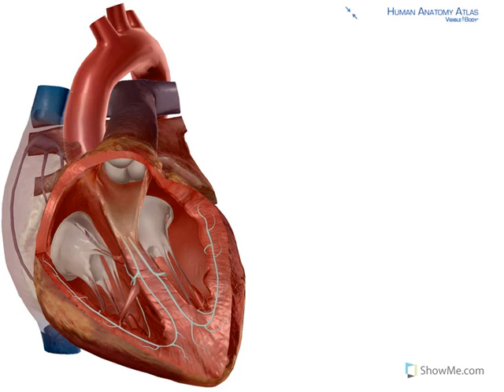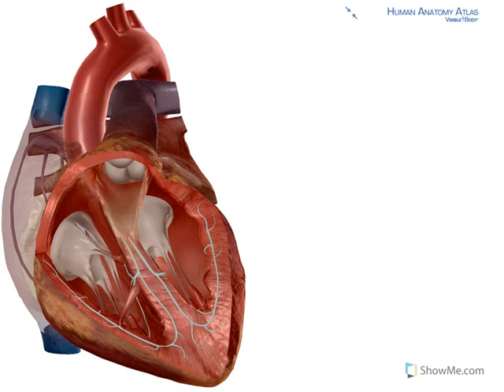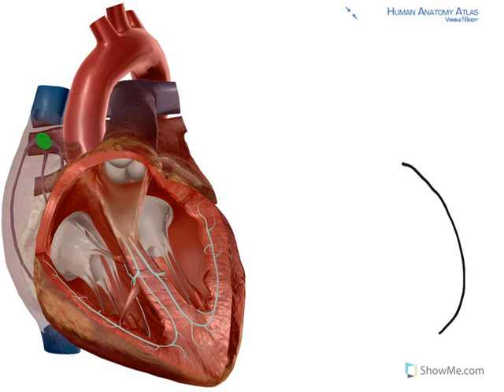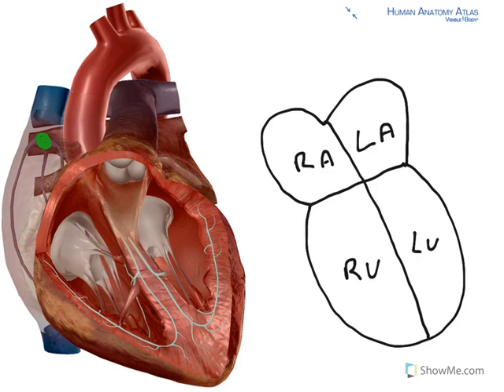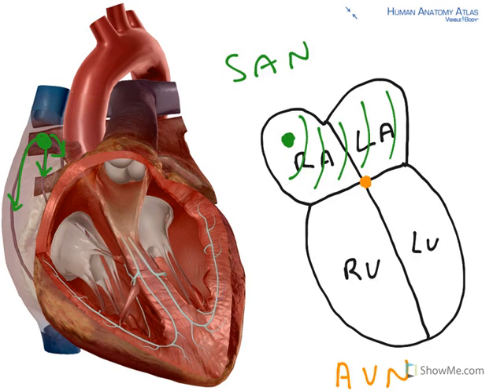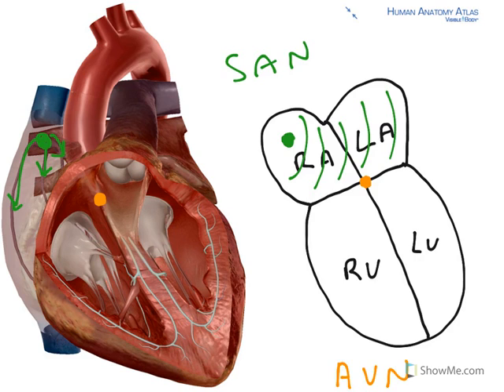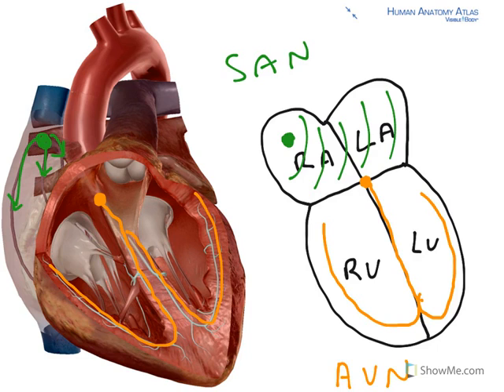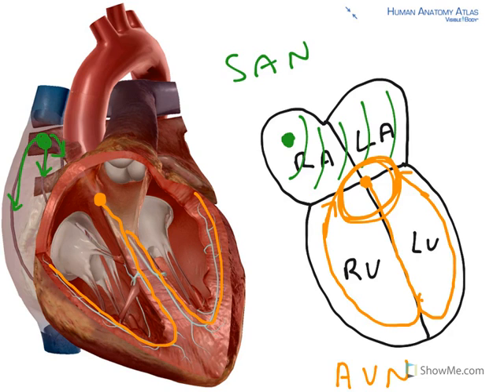Impulse conduction in the heart basic